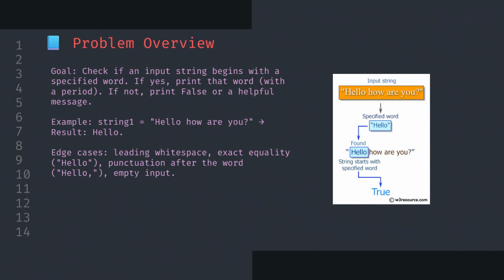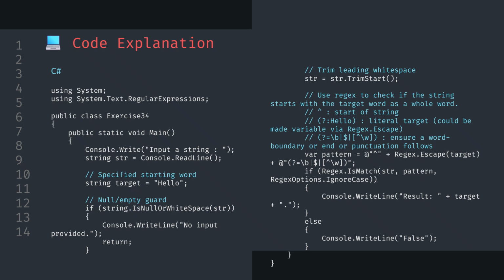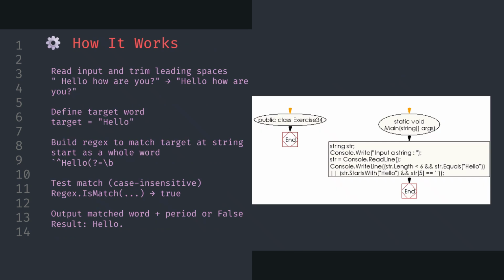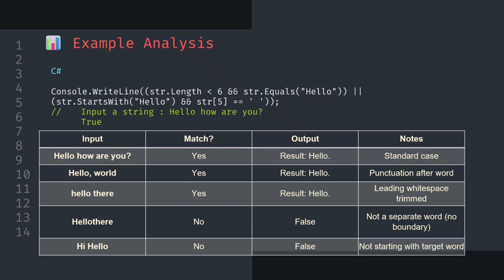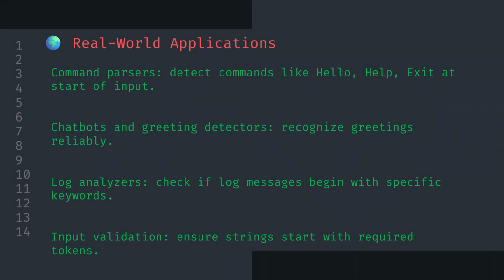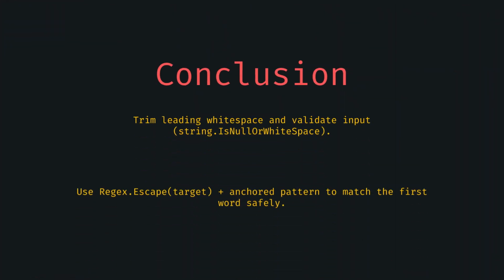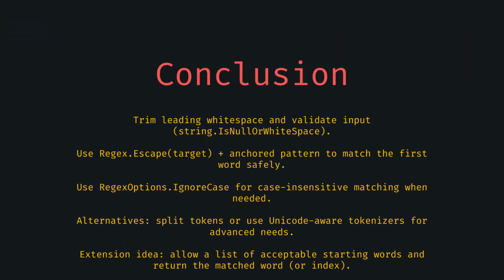Check If String Starts With a Word in C# — Use StartsWith, Index Checks & Handle Case/Null Safely!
🎥 Check String Starts with Word in C#
In this video, you’ll learn how to check whether a string starts with a given word in C#. We’ll demonstrate the StartsWith method, manual index checks, and safe handling for null or empty strings. You’ll also learn how to compare case-insensitively and return clear, user-friendly output. This short, practical tutorial is perfect for beginners practicing string methods and defensive input validation.
Key Learning Points:
• Use string.StartsWith for direct checks and understand its overloads (culture and case options)
• Perform manual index checks with Substring or direct indexing when needed
• Handle null/empty strings and avoid ArgumentNullException with defensive checks
• Compare strings case-insensitively using StringComparison.OrdinalIgnoreCase
• Structure reusable helper methods for readable, testable code
What You’ll Need:
Basic C# knowledge — strings, conditionals, and console I/O. Any C# environment like Visual Studio or VS Code with the .NET SDK will let you run and test the examples.
📚 Resources:
• string.StartsWith documentation and overloads (Microsoft Docs)
• String comparison options and StringComparison enum
• Defensive programming: null/empty checks and helper methods